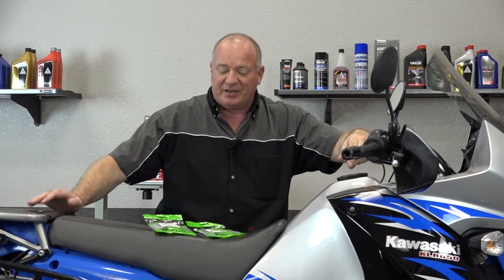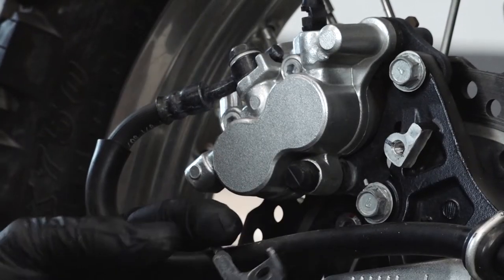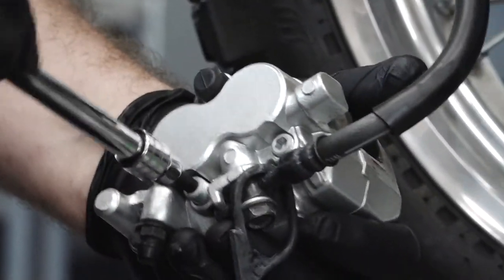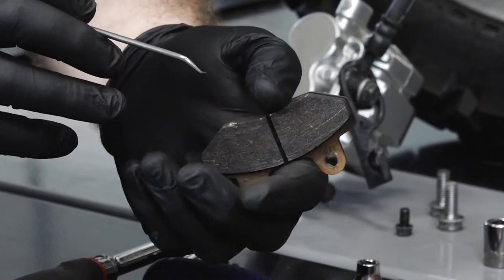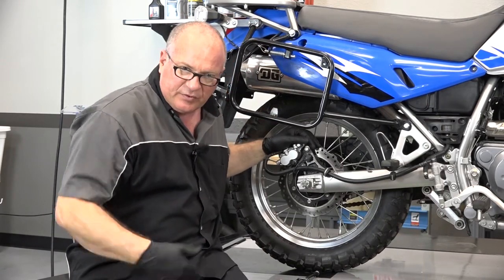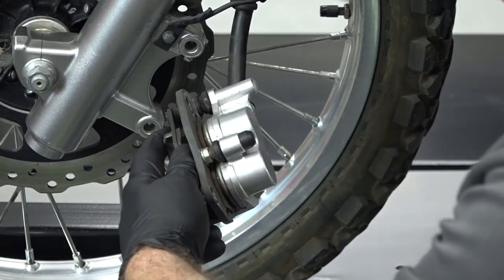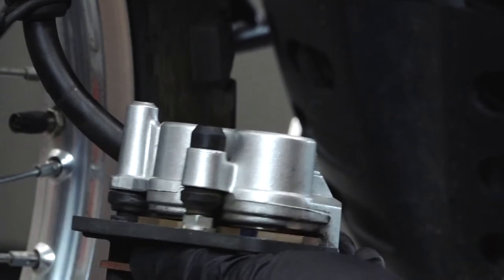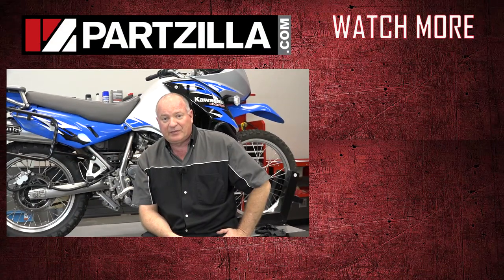How to Replace the Brake Pads on a Kawasaki KLR 650 | Partzilla.com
Buy the parts for your Kawasaki KLR 650 front and rear brake job

Learn how to do a front and rear brake job on a Kawasaki KLR 650 dual sport motorcycle. Learn how to inspect the wear on your brake pads when they are removed, and then learn how to replace the pads with Kawasaki OEM brake pads.

VIDEO HIGHLIGHTS:
Rear brake pad removal - 1:05
Rear brake pad installation - 2:45
Front brake pad removal - 4:45
Front brake pad installation - 6:40

In the video we’re working with a 2008 Kawasaki KLR 650, but you will have similar steps for your Kawasaki dirt bike.